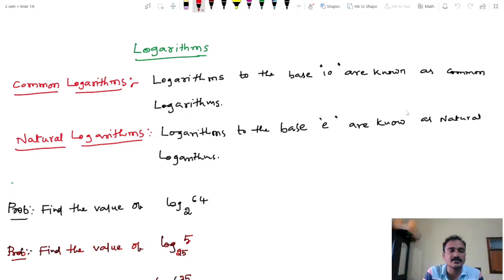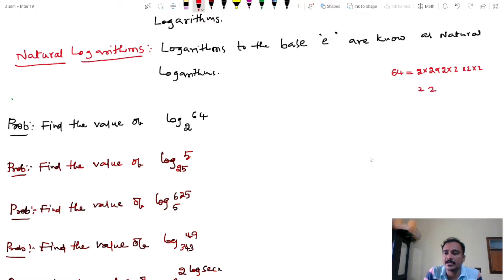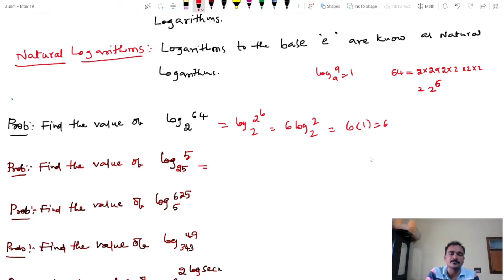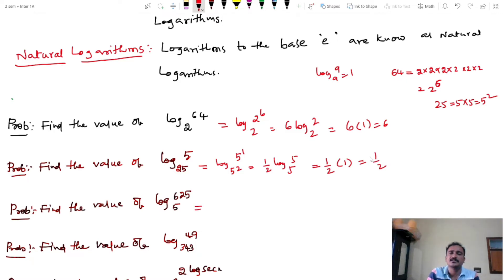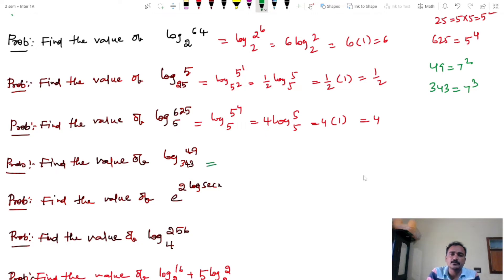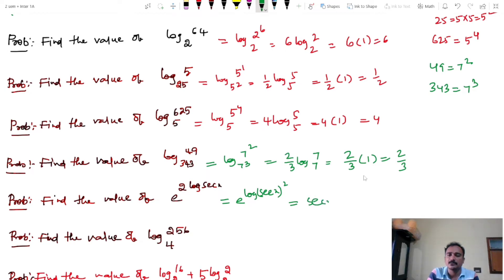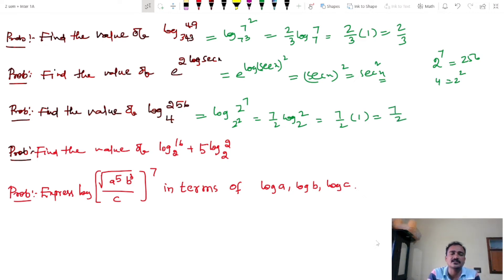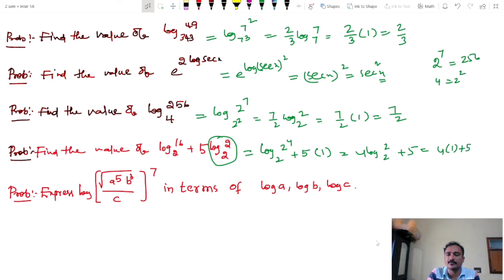LOGARITHMS || Diploma 1Sem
Srinivas Maths is a channel which exclusively focuses on  Mathematics subject .Topics of
Maths for Intermediate, Diploma(TS &AP), Degree & B.Tech are taught.

The Mathematic topics for above courses are explined by Mr. Srinivas who has 15 years of teaching experience in maths.

Qualification:
M.Sc.(Maths), B.Ed., SET
@SRINIVAS MATHS
@Srinivas maths academy